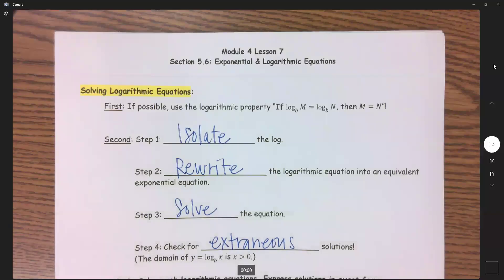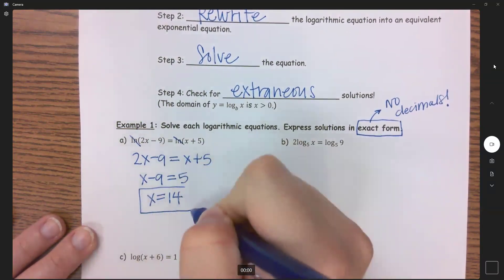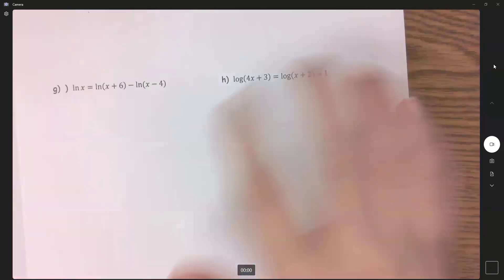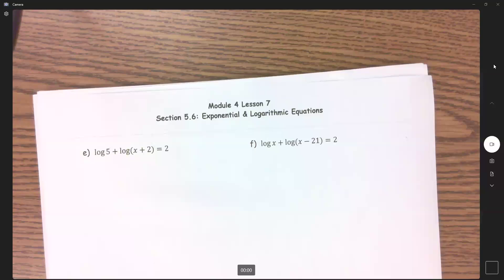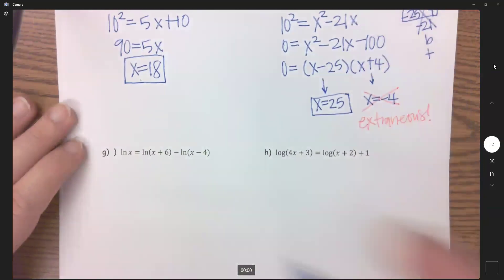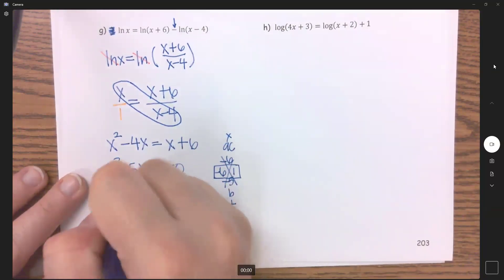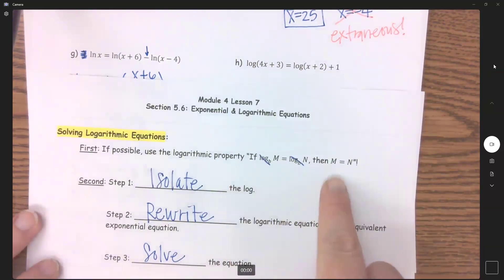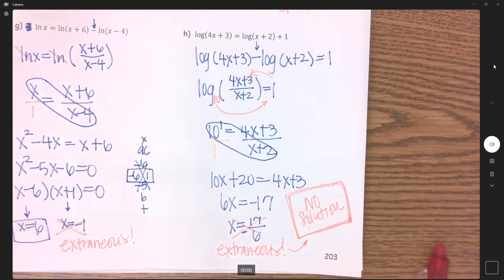Solving Logarithmic Equations